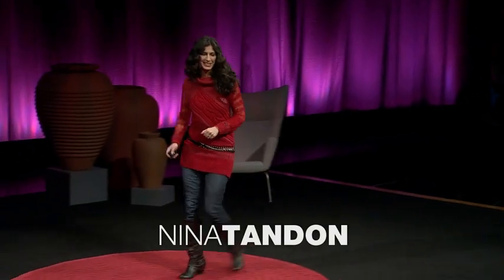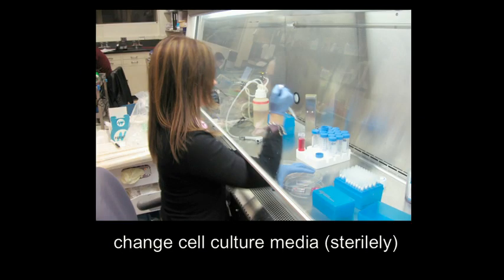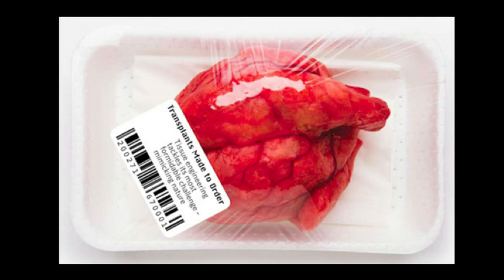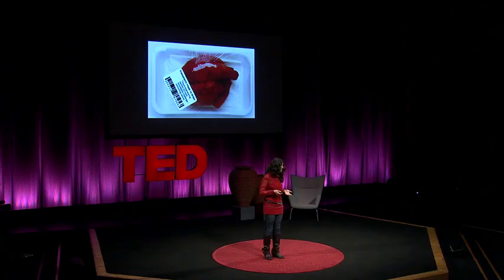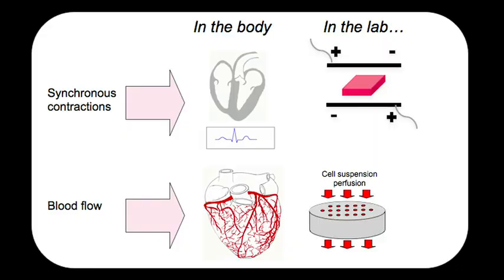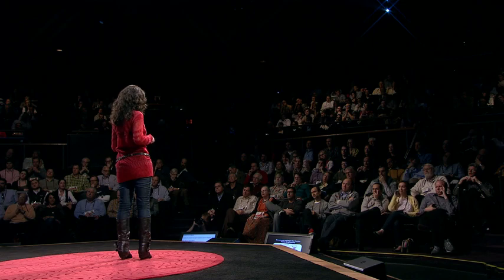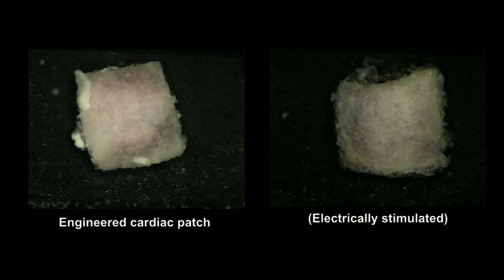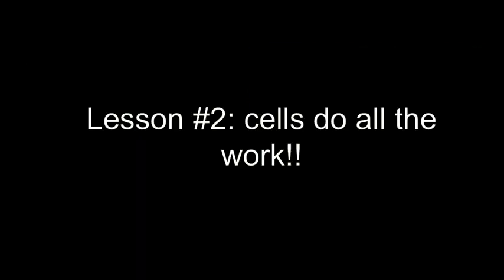Nina Tandon: Caring for engineered tissue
Tissue engineer and TED Fellow Nina Tandon is growing artificial hearts and bones. To do that, she needs new ways of caring for artificially grown cells -- techniques she's developed by the simple but powerful method of copying their natural environments.

TEDTalks is a daily video podcast of the best talks and performances from the TED Conference, where the world's leading thinkers and doers give the talk of their lives in 18 minutes. Featured speakers have included Al Gore on climate change, Philippe Starck on design, Jill Bolte Taylor on observing her own stroke, Nicholas Negroponte on One Laptop per Child, Jane Goodall on chimpanzees, Bill Gates on malaria and mosquitoes, Pattie Maes on the "Sixth Sense" wearable tech, and "Lost" producer JJ Abrams on the allure of mystery. TED stands for Technology, Entertainment, Design, and TEDTalks cover these topics as well as science, business, development and the arts. Closed captions and translated subtitles in a variety of languages are now available on TED.com,